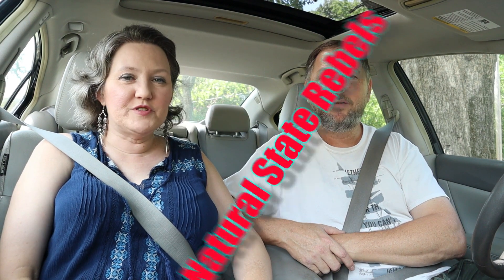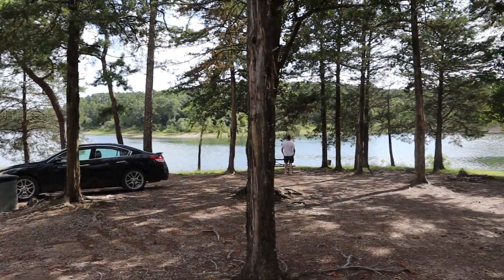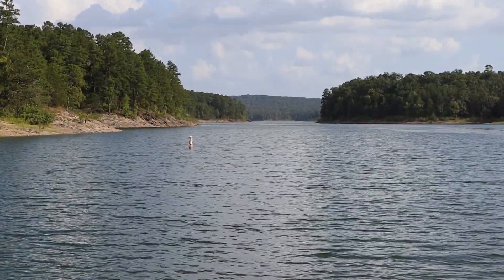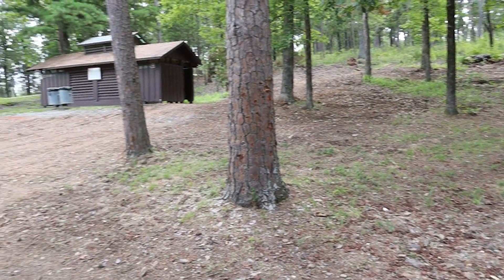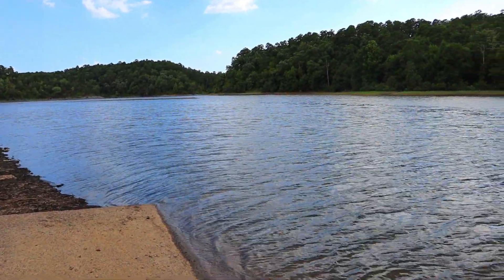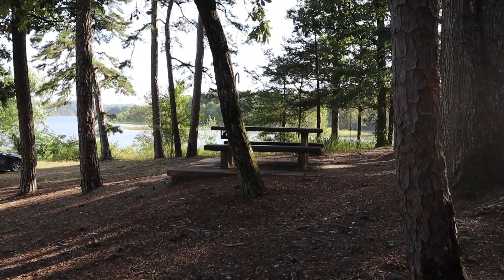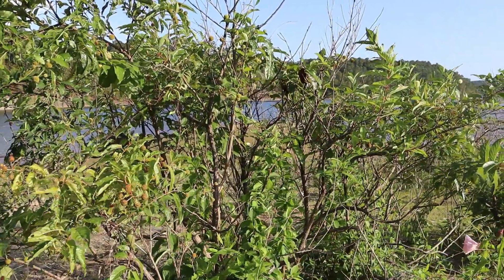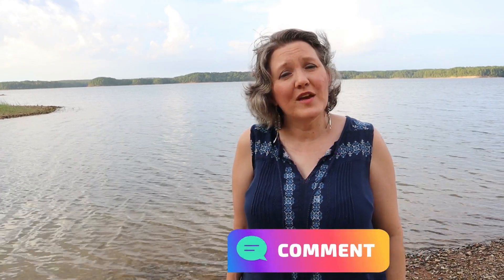Episode 23: Free Lakeside RV Camping - Boondocking in Arkansas - The Natural State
We take you to several FREE lakeside RV camping / Boondocking sites around Lake Ouachita in Arkansas.  We live full time in our Class A motorhome and we love scouting out free camp sites in our beautiful state and share with our viewers.   Here's the direct links to these locations: